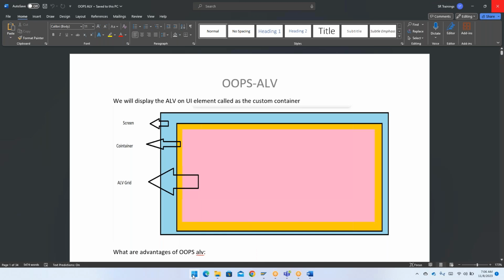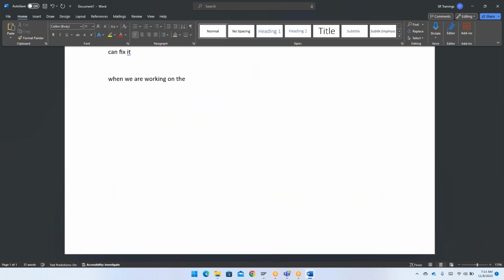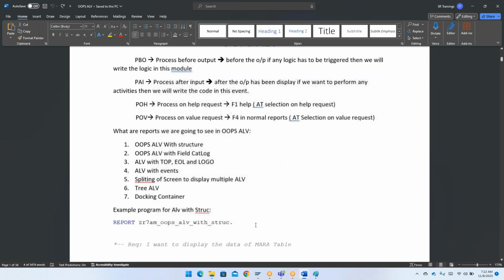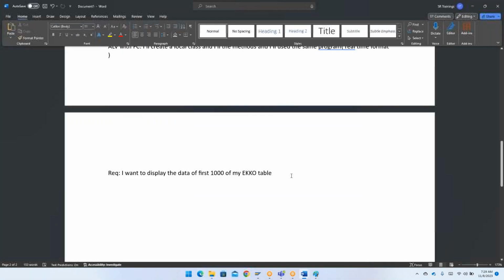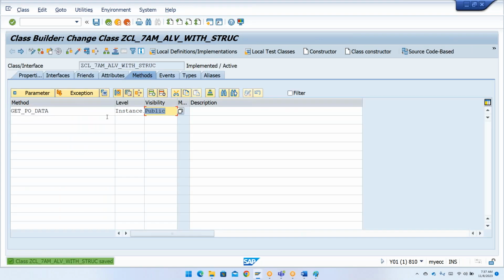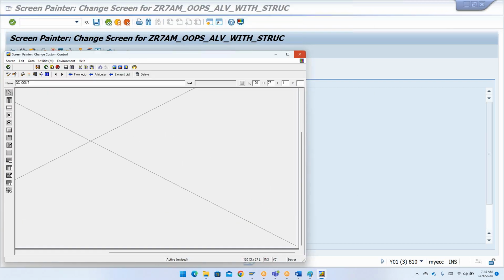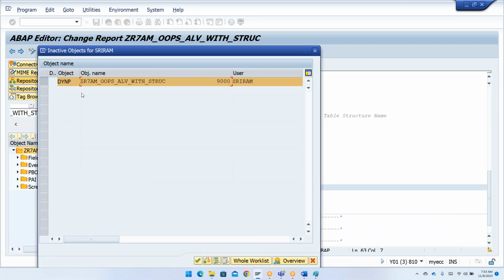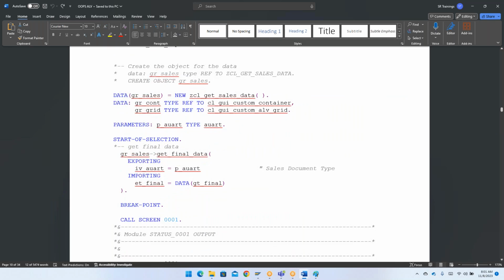OOPS ALV Programming class 1 with New syntax's